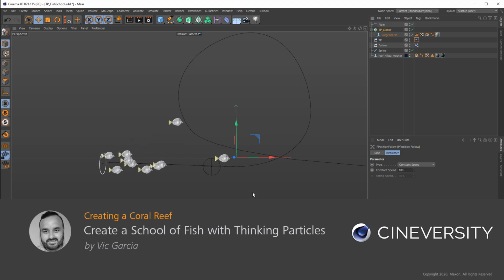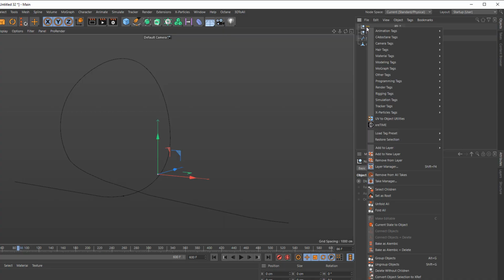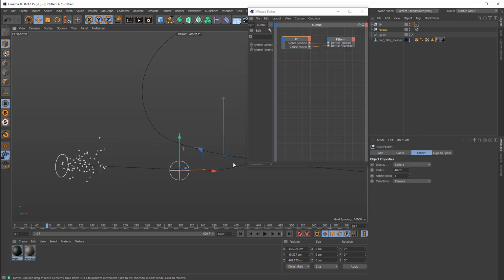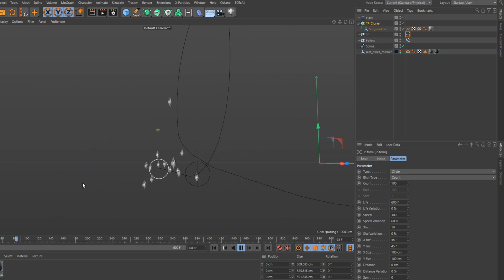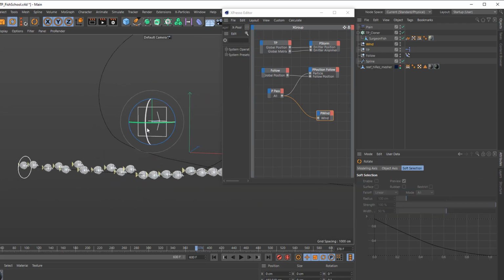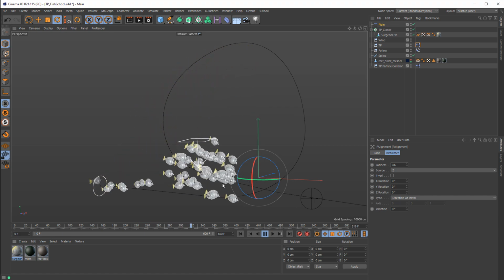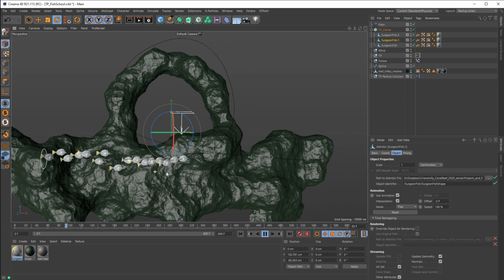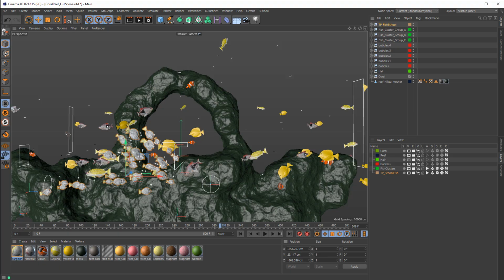10 Creating a Coral Reef: Create a School of Fish with Thinking Particles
In this lesson, we will use Thinking Particles and the Cloner object to create a school of fish for the Reef Scene.  We will create an emitter that will allow the school of fish to loop around a spline. We will then cache out the animation and bring it into the Reef scene.